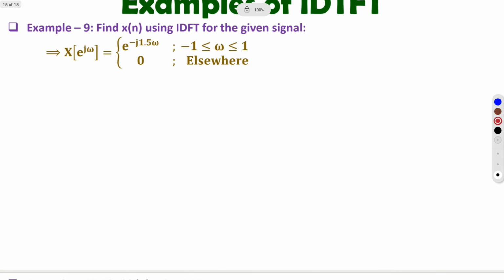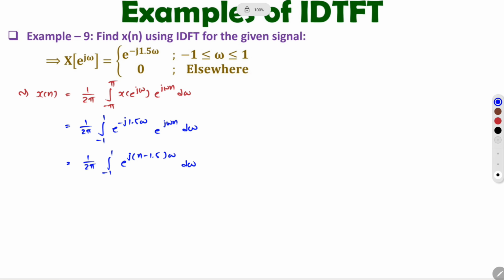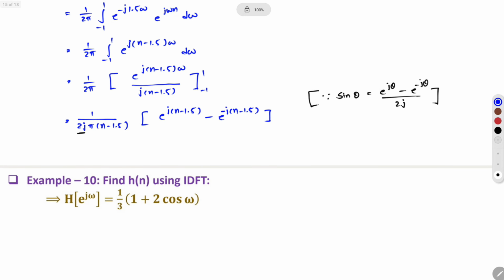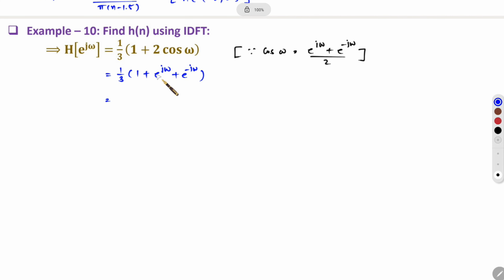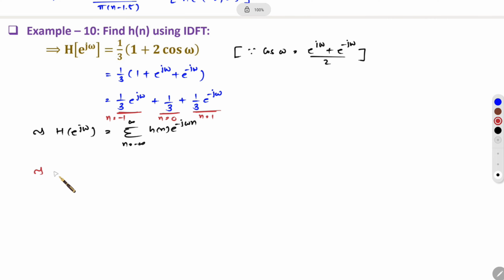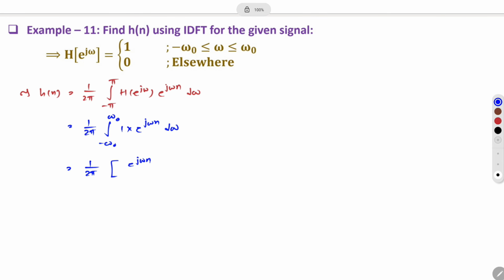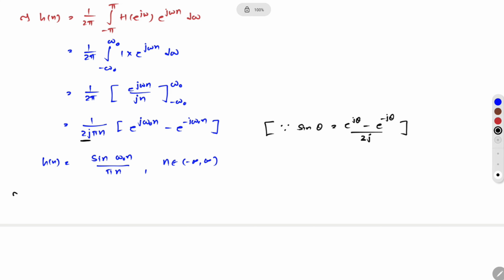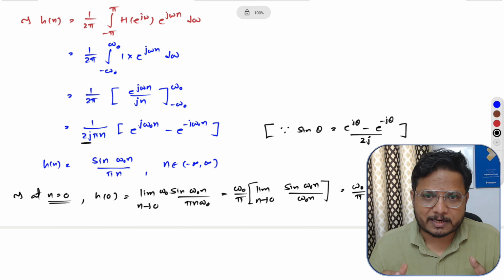4. Solved Examples of IDTFT | Step by Step Solutions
Solved Examples of IDTFT are covered by the following Timestamps:

0:00 - Intro
0:38 - Example 9
4:54 - Example 10
8:03 - Example 11

Solved Examples of IDTFT are covered by the following Points:

0. Digital Signal Processing - DSP
1. IDTFT - Inverse Discrete Time Fourier Transform
2. Key Points of IDTFT
3. Solved Examples of IDTFT